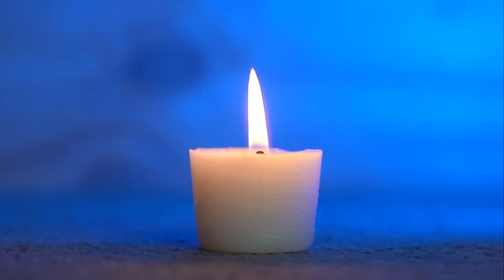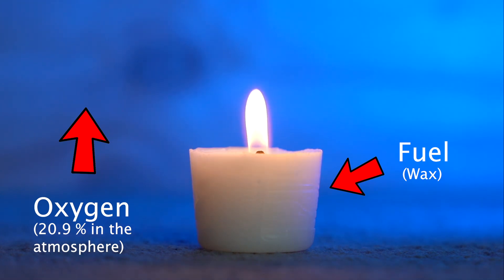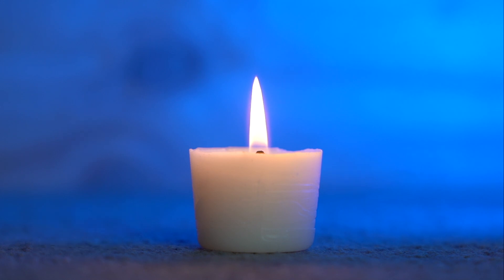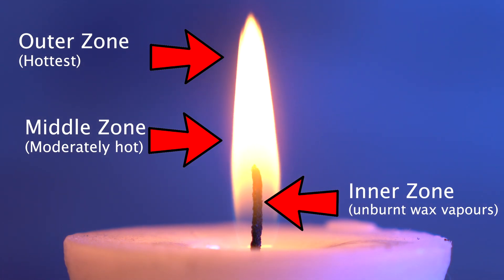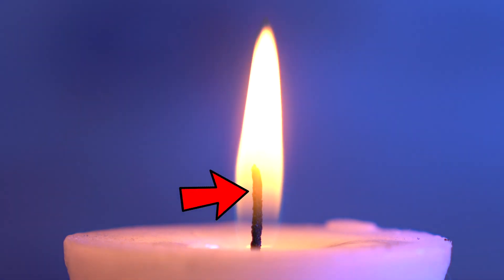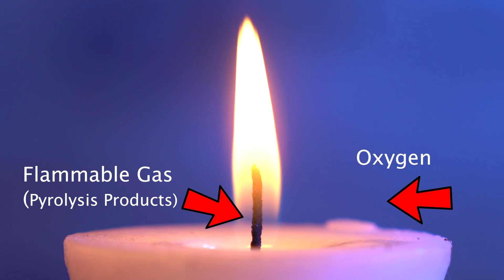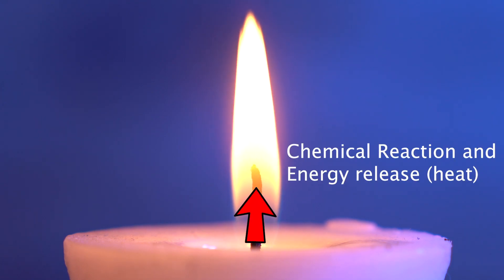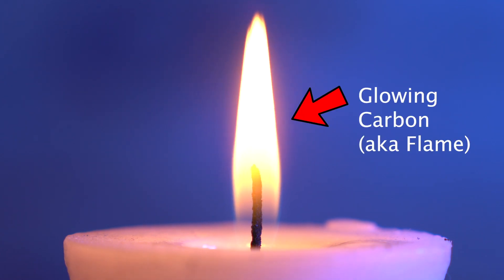Smouldering vs Flaming combustion - Episode 14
This video takes a look at flaming fires and smouldering fires (and the differences between them).